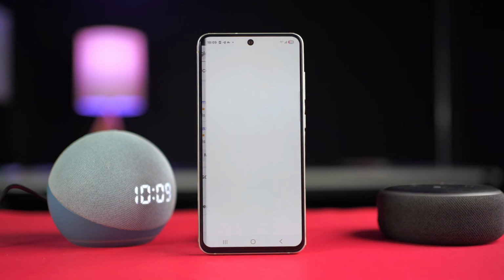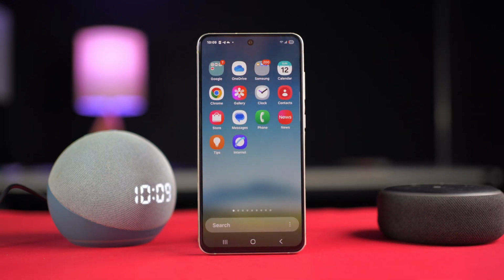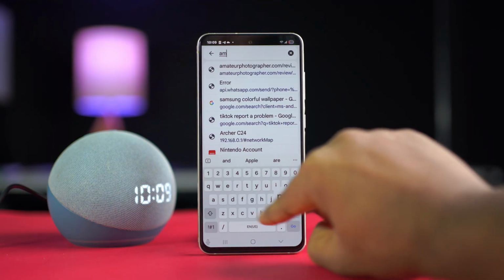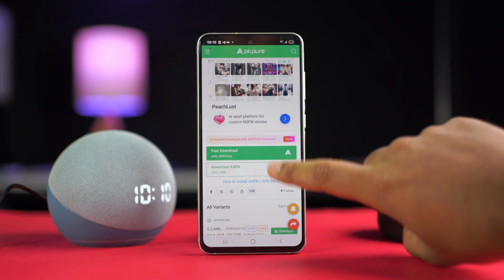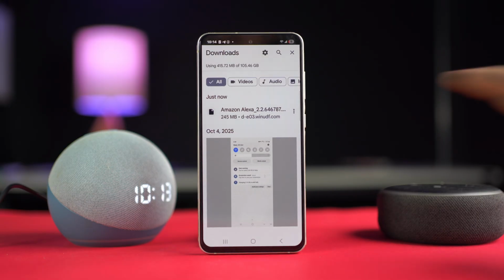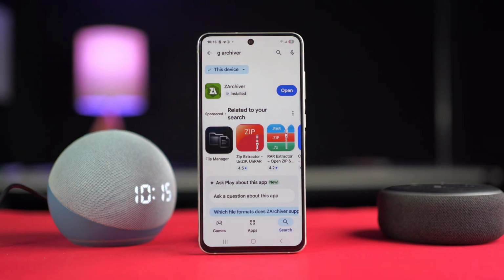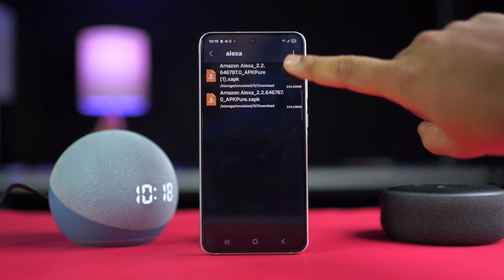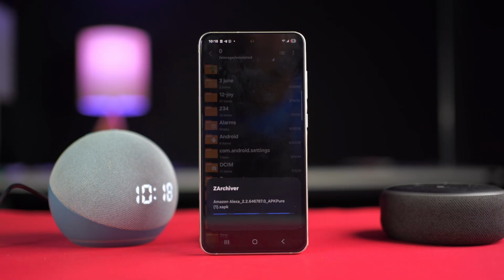How to Download & Install Amazon Alexa App on Android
Want to have Alexa right on your Android phone—even if it’s not in your Play Store? In this video, you’ll learn the fastest, safest way to install the Amazon Alexa APK step-by-step. We merge the best tips from top tutorials:

How to download the correct Alexa APK file without risking malware

How to enable installation from unknown sources (or “sideloading”)

How to launch and set up Alexa, grant permissions, and link your Amazon account

Bonus tricks from advanced guides to fix install errors and keep Alexa running smoothly

Whether your Android device doesn’t support Play Store or you prefer the direct APK route, this guide gives you the confidence to do it right. You’ll skip the confusing parts and get straight to using Alexa—on your phone, in your life. Tap play, follow along, and see how easy it really is.